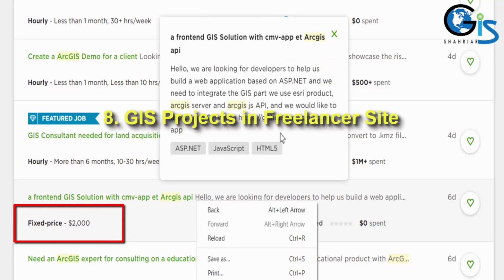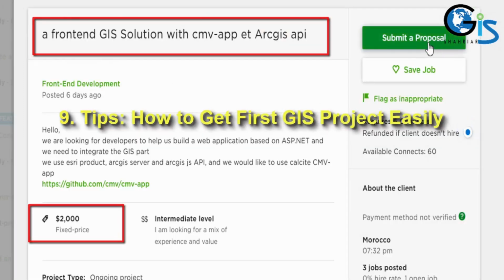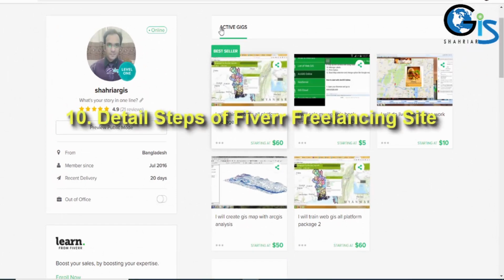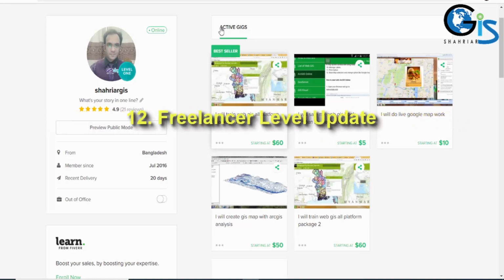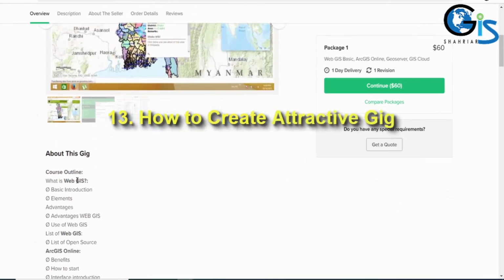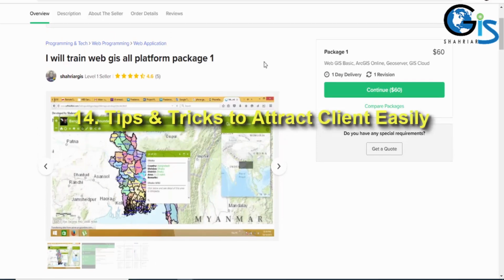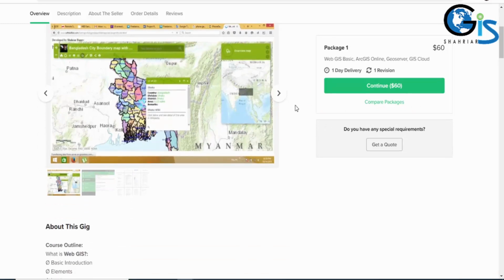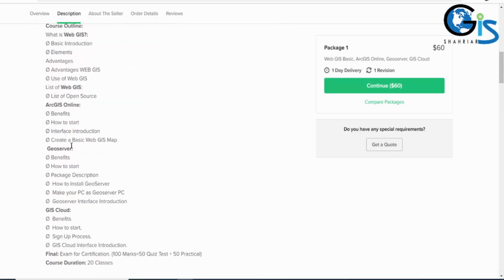🚀 Udemy $10 Offer: Become a GIS Freelancer Fast! April 2026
🚀 Take your GIS & Freelancing skills to the next level with these amazing Freelancing & GIS courses at a discounted price!
-- Offer Deadline: 18th April, 2026

Don’t miss this chance to enhance your GIS knowledge and explore Freelancing with expert guidance! 🌍
🌍 Join 27,000+ global learners from 189 Countries mastering GIS with Shahriar GIS School.